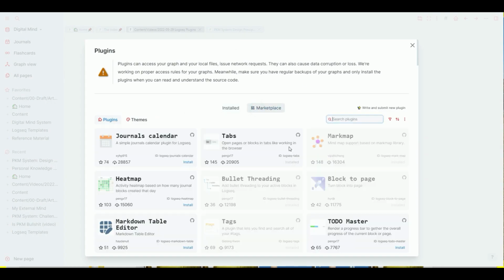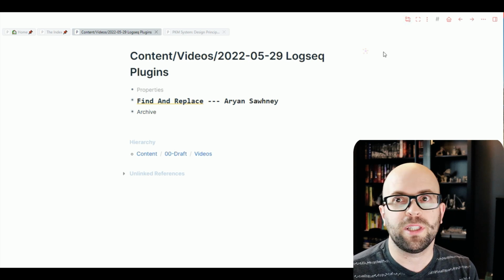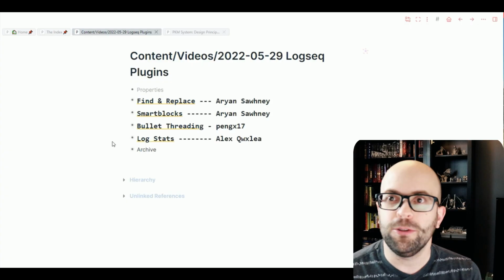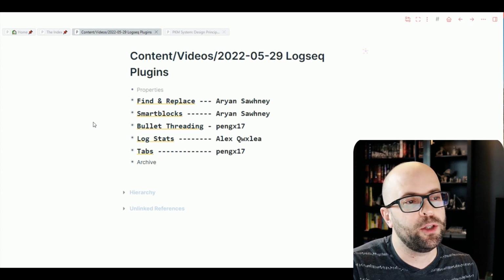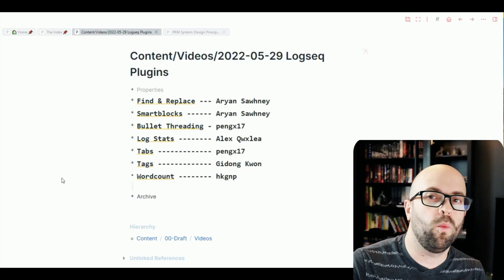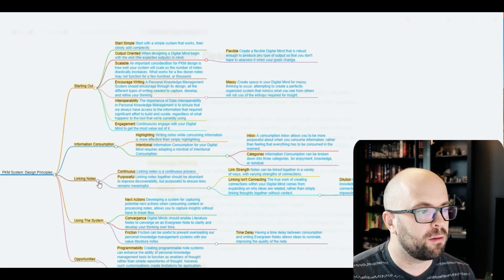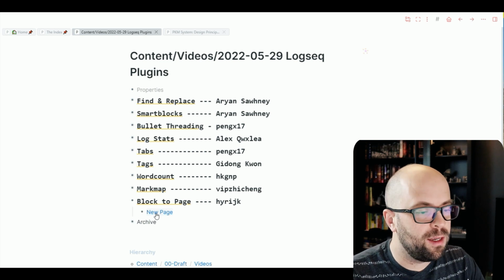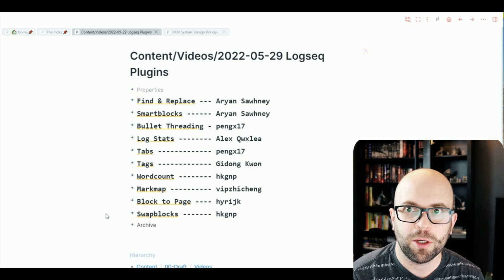My Favourite Logseq Plugins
In this video, I cover my 10 favourite Logseq plugins.

00:00 Intro
00:24 Enabling Plugins
00:55 Find & Replace
01:49 Smartblocks
02:16 Bullet Threading
02:55 Log Stats
03:41 Tabs
04:56 Tags
05:20 Wordcount
06:05 Markmap
07:11 Block to Page
08:15 Swapblocks
09:04 Outro